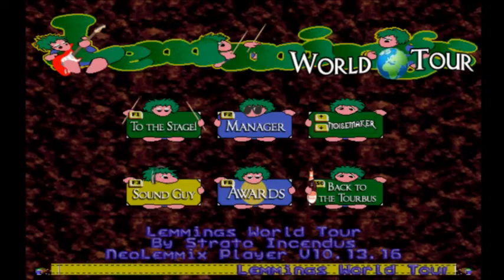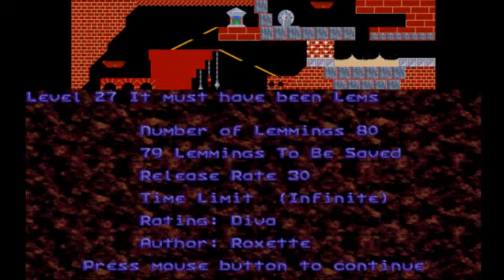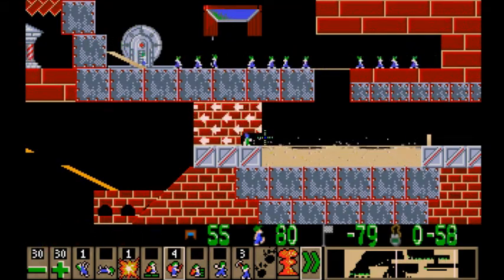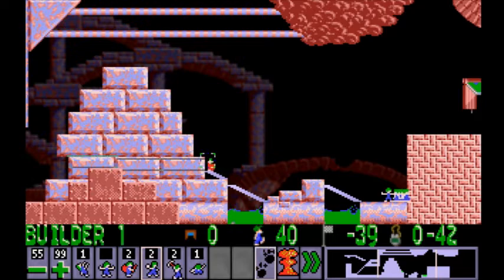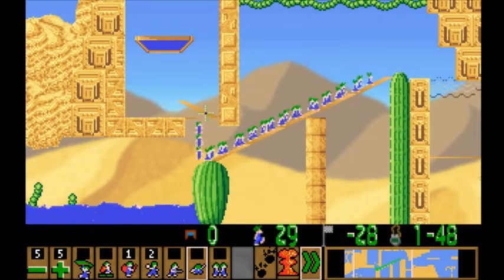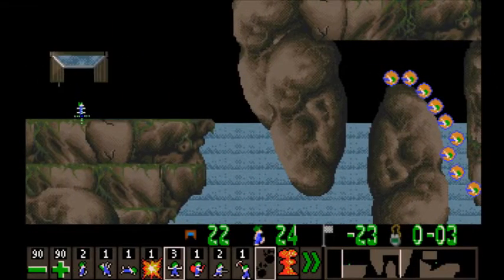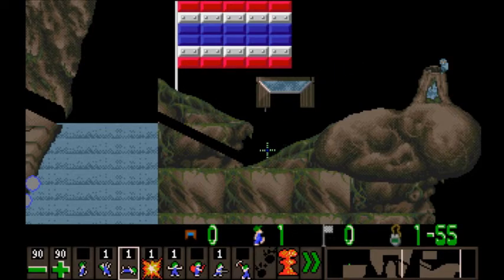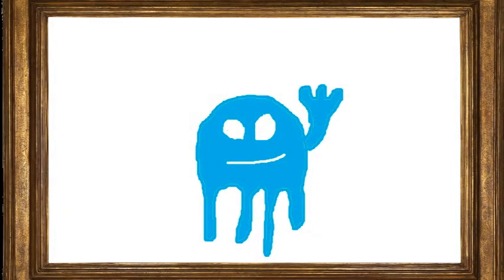Lemmings World Tour Part 26: in which Arty goes the extra mile, because he can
In the polar opposite of what happened last episode, we complete 5 levels in record time!